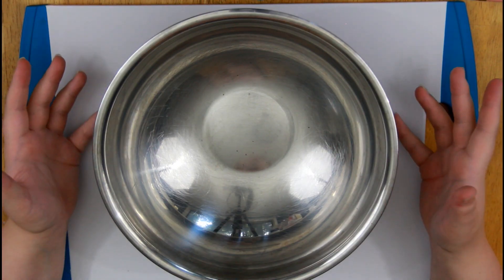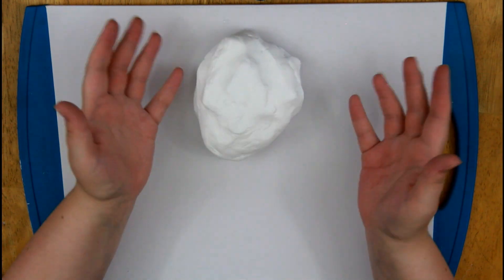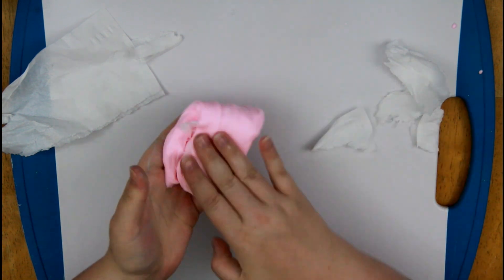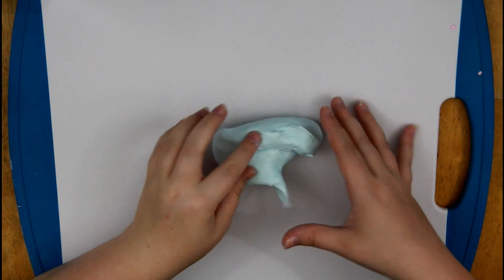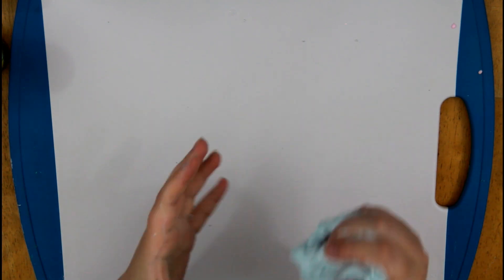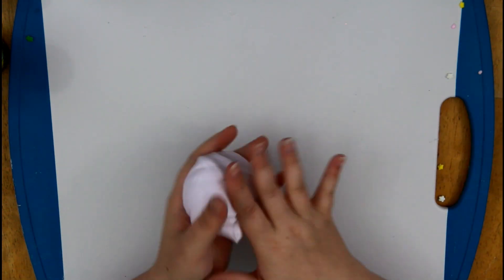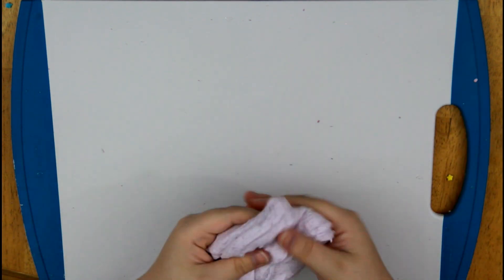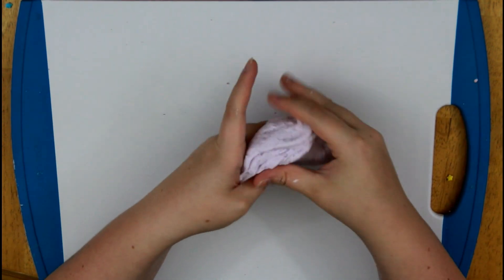MIXING WEIRD THINGS INTO SLIME! | Just Jess Video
Also, come stalk me down below!